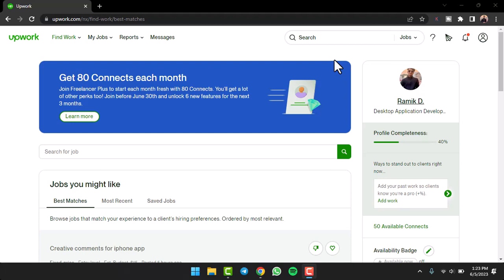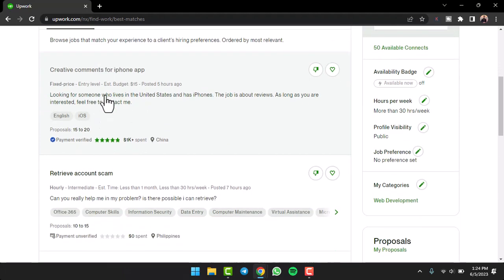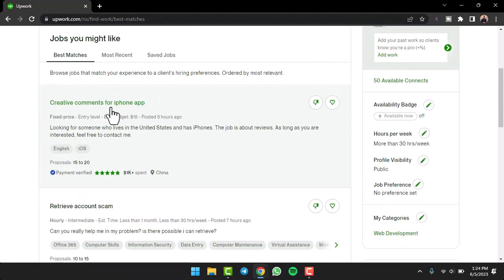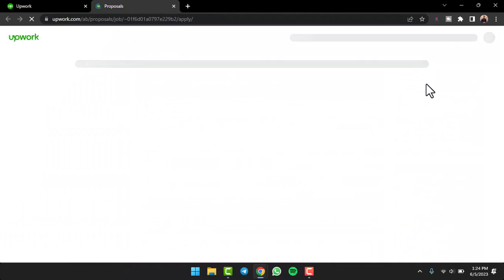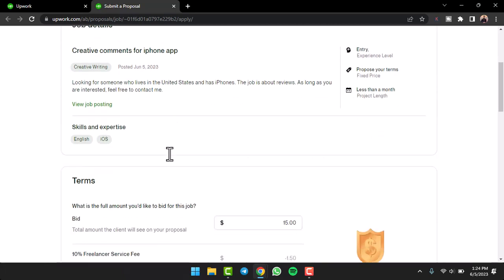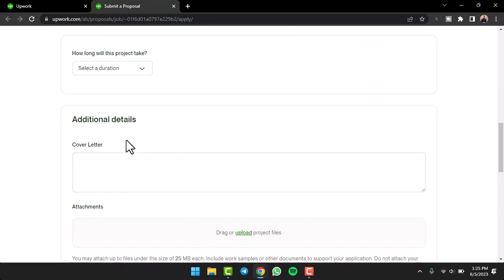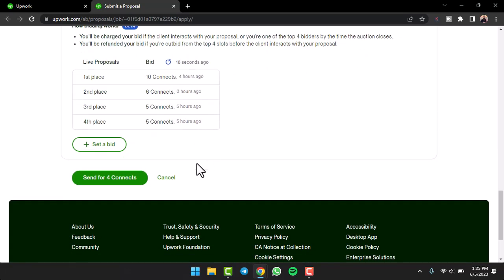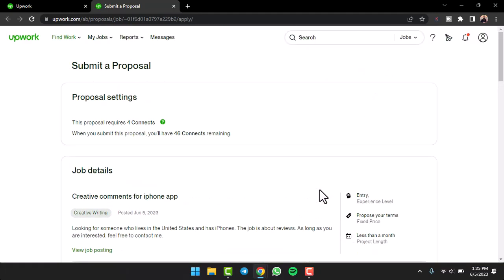How to Make Money on Upwork | 2023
In this video, I will guide you on How to Make Money on Upwork.